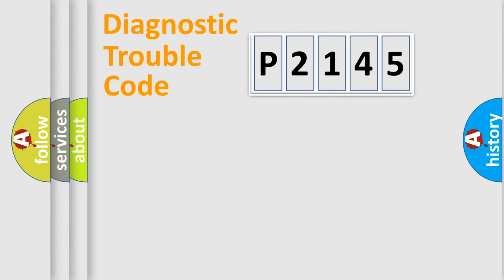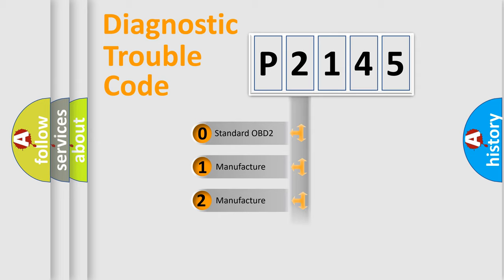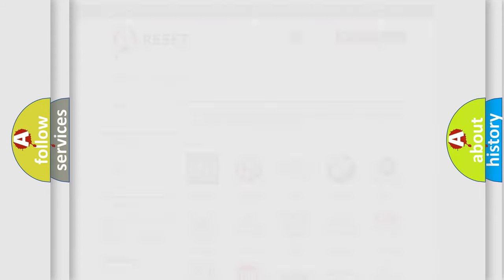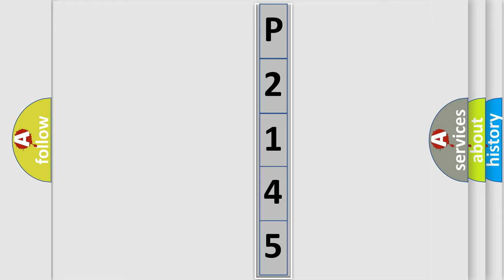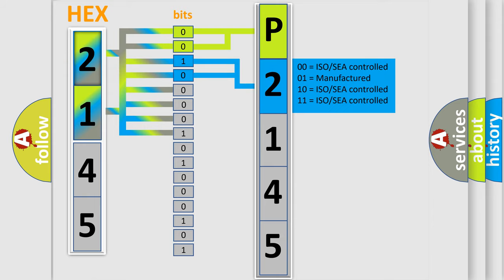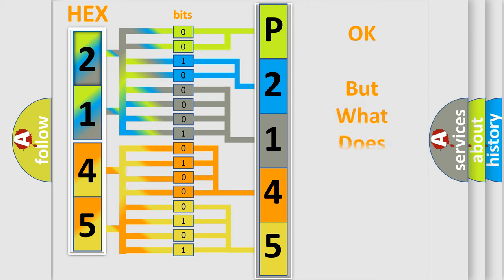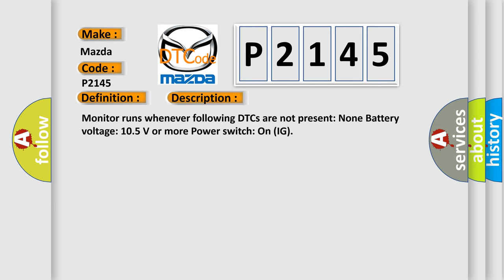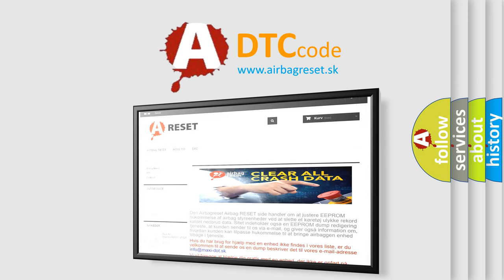DTC Mazda P2145 Short Explanation